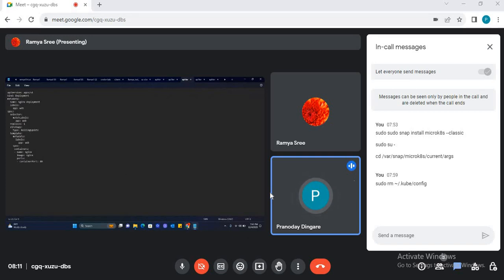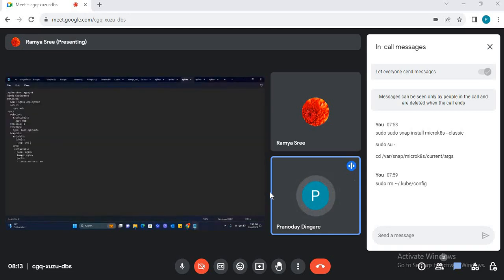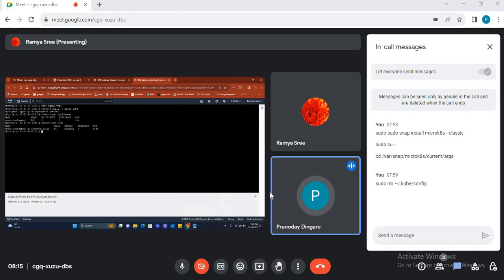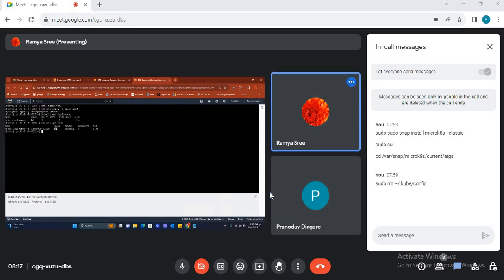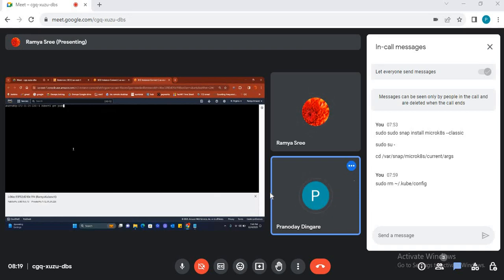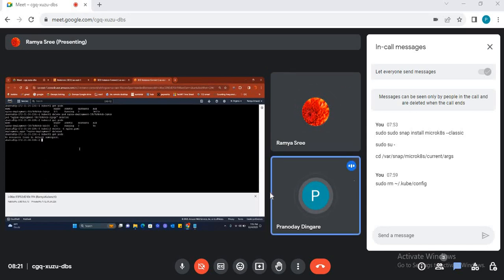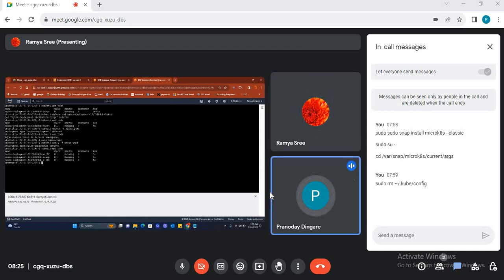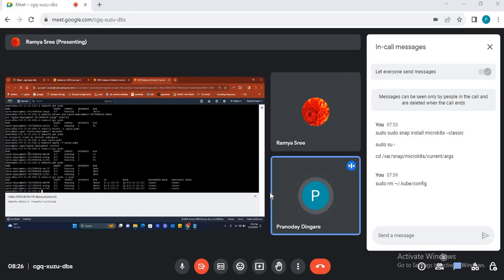Creating Kubernetes Deployment DAY51